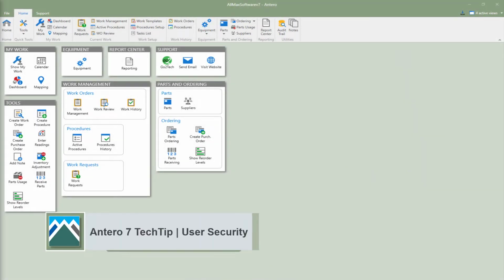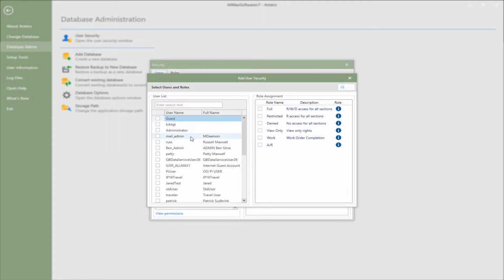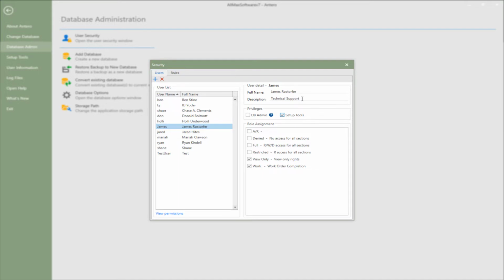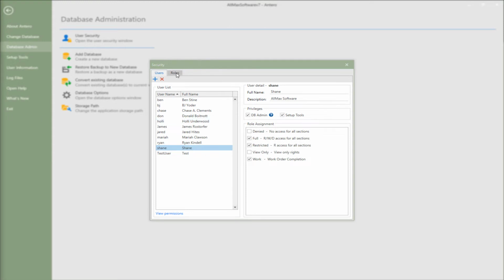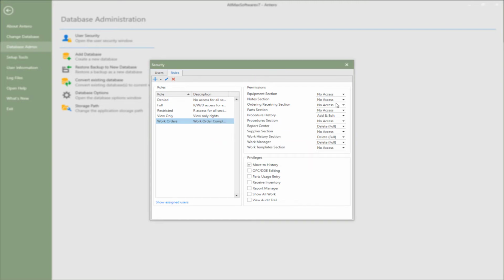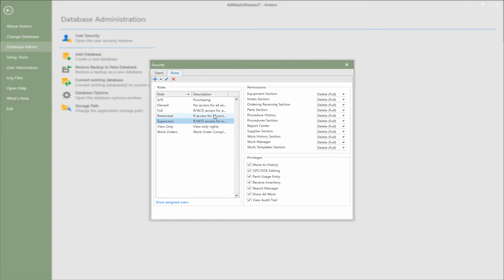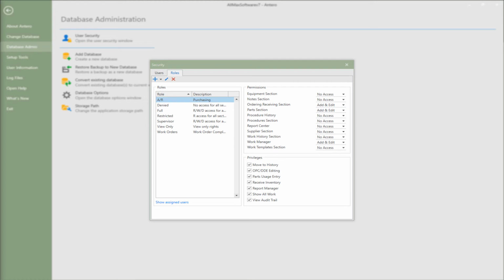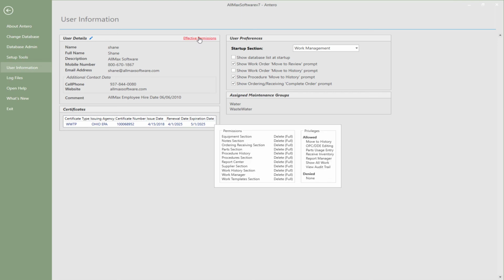User Security | Antero Version 7 | AllMax Software TECH TIP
Every user of Antero will need to be added to User Security. This controls what database admin tools are available to plant operators

2020, AllMax Software, LLC